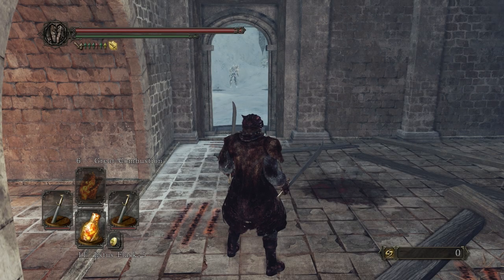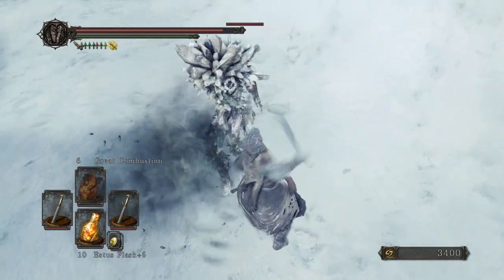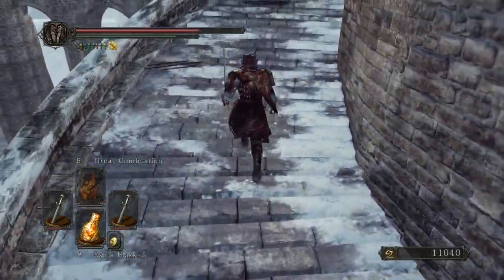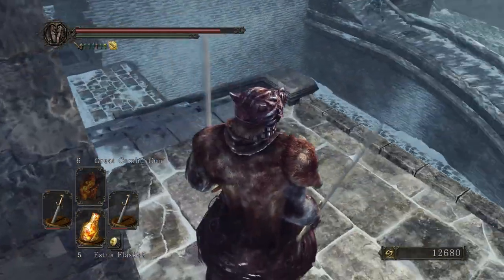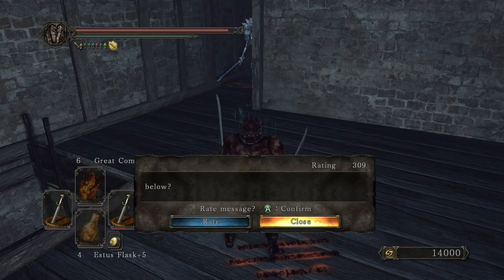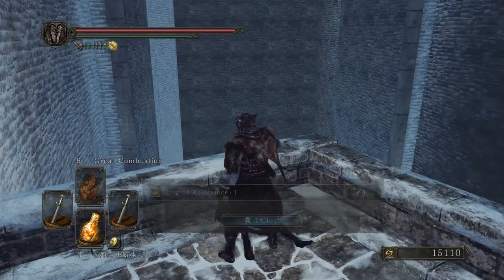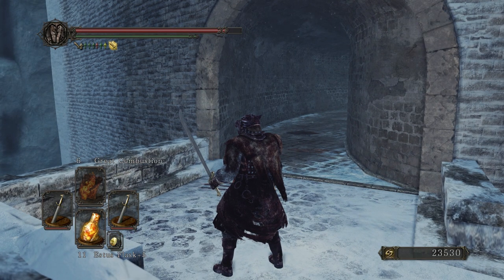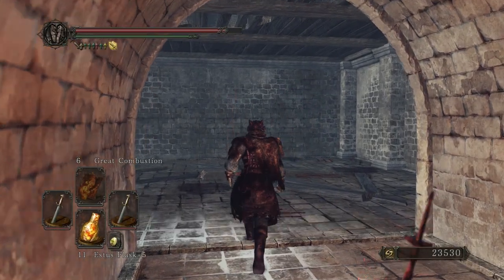Dark Souls II: Crown of the Ivory King (Ep. 9) (60 FPS) (Blind Playthrough)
Welcome to my blind Let's Play of Dark Souls II: Crown of the Ivory King, the third and final DLC in the trilogy.